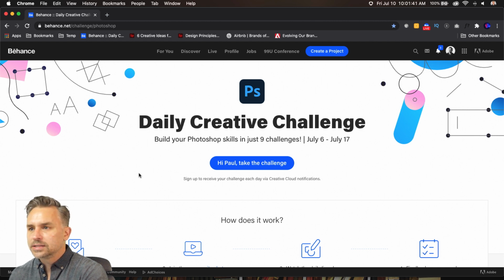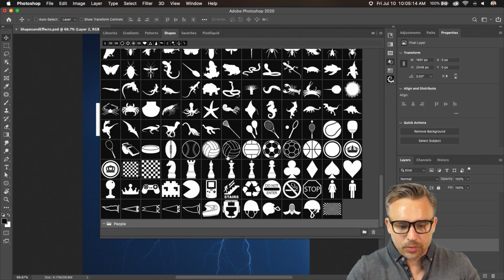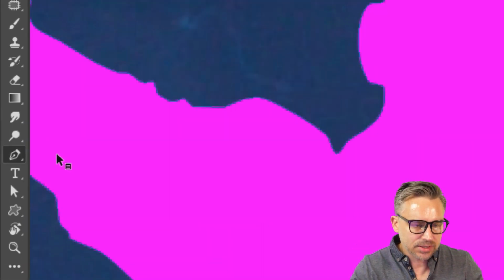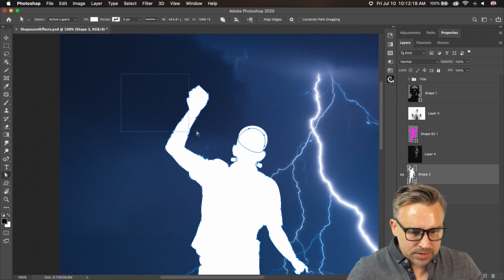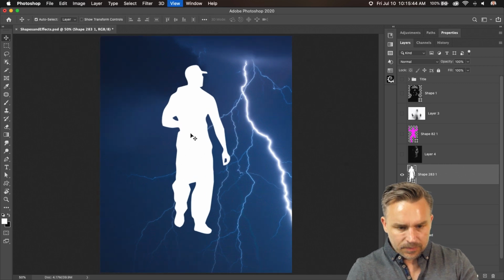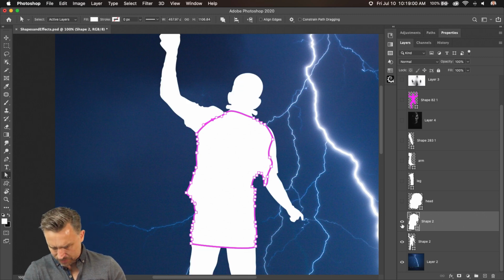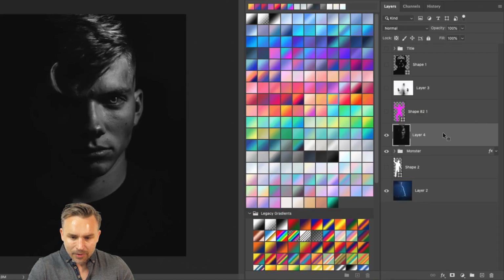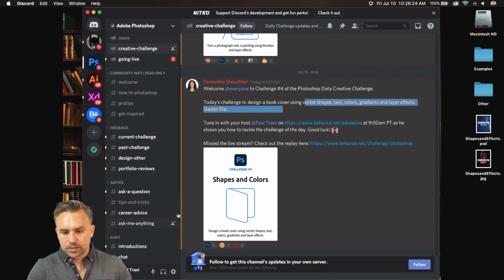Photoshop Daily Creative Challenge - Shapes & Colors | Adobe Creative Cloud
Challenge: Design a book cover using vector shapes, text, colors, gradients and layer effects.

Join your host each morning at 9:00am PT to learn how to approach each challenge using Photoshop. Complete 9 challenges by Friday, July 17th and you’ll be on your way to sharpening your skills. Get your questions answered, see what the community is creating and get feedback on your work!